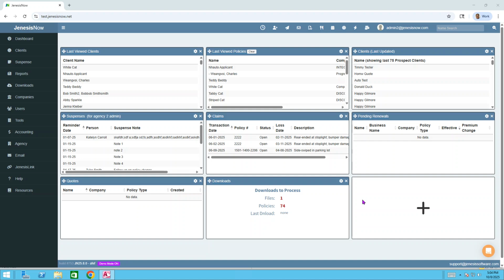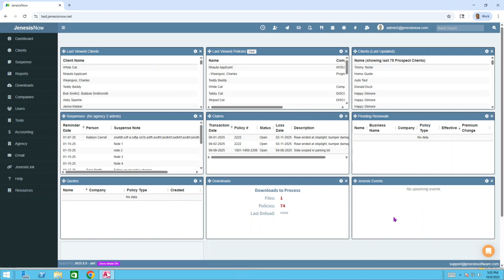JenesisNow - New Jenesis Events Dashboard Card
New Jenesis Events Dashboard Card within JenesisNow

Jenesis insurance software for agents was thoughtfully designed to help insurance agents better serve clients while growing their agency. This video shows you how to use the events dashboard card within JenesisNow. We're so happy to announce that this affordable insurance agency management system from jenesissoftware.com is constantly improving!

JenesisNow- Ability to Map Fields for Commission Import

Within your JenesisNow Dashboard, you can add a new card. To do this, click on an open space at the bottom of your dashboard, then select the Plus (+) icon. A window titled Select a Dashboard Card to Add will appear and then choose Jenesis Events to add it to your dashboard.

Once added, you and your team can view and manage upcoming events directly from your dashboard, including trainings, weekly Q&As, new feature overviews, and webinars.